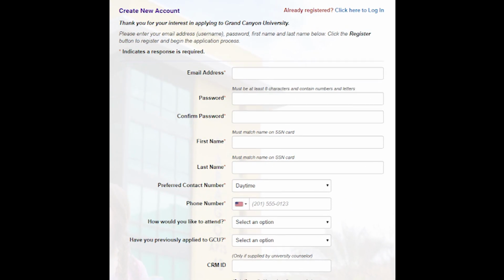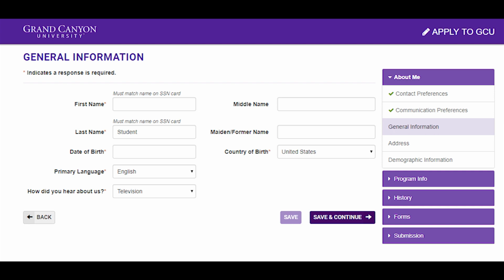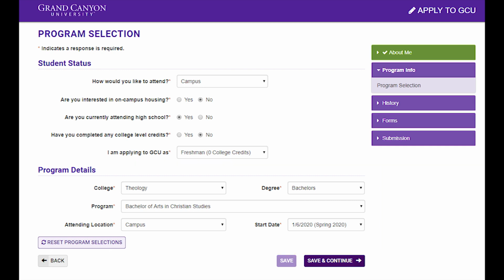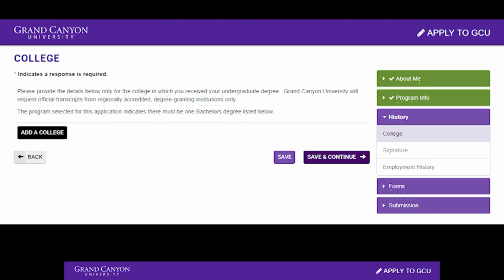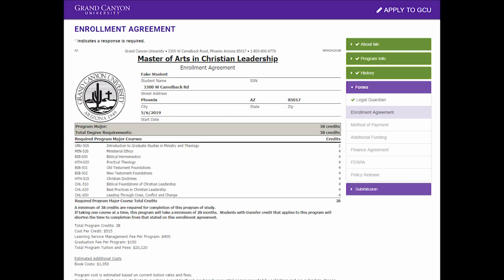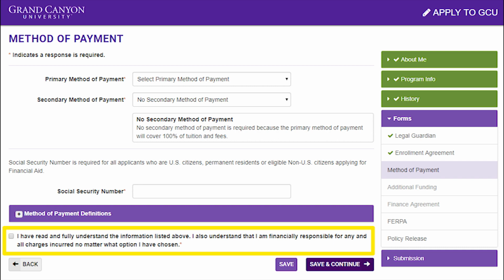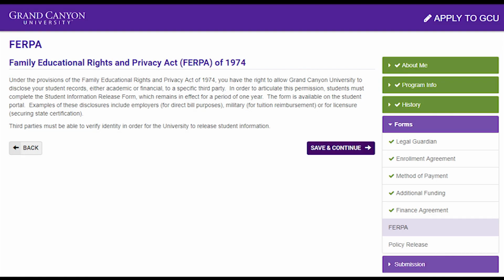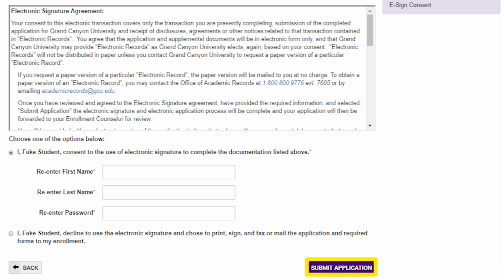GCU Application Process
This video provides a walkthrough of the process to apply to Grand Canyon University. If you have any questions on this process, we recommend reaching out to a university counselor for more information.